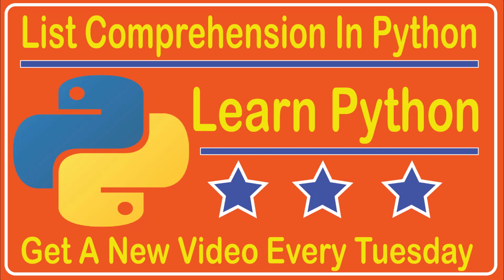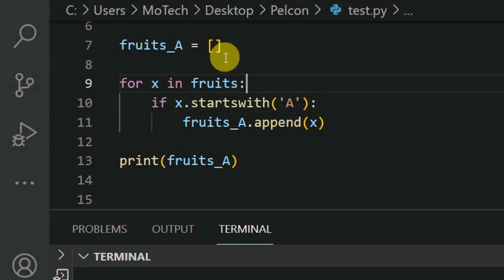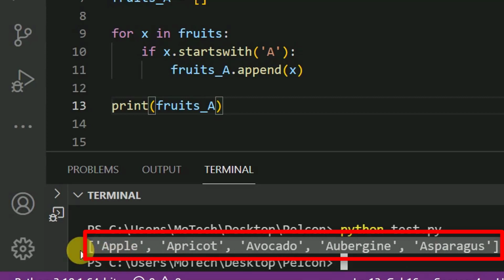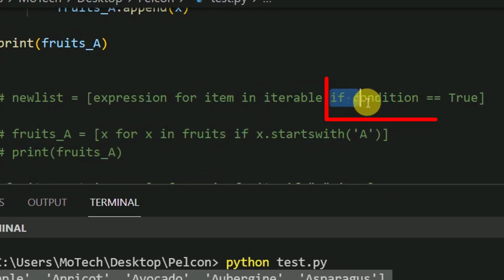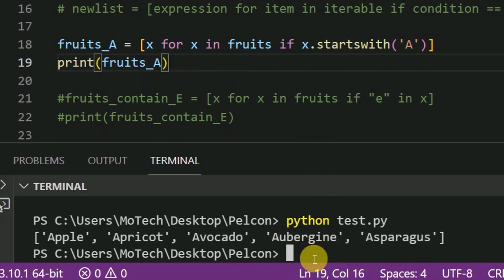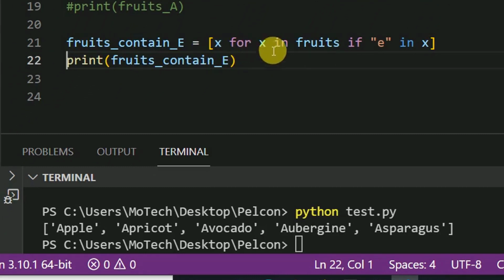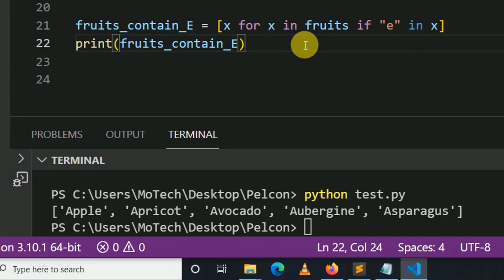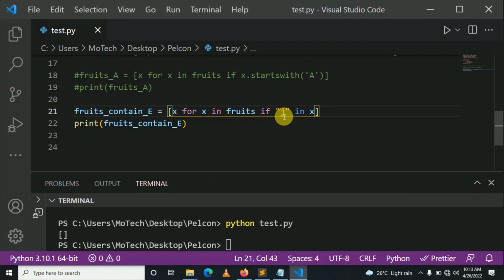Python List Comprehension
Example:

Based on a list of fruits, you want a new list, containing only the fruits with the letter "a" in the name.

Without list comprehension you will have to write a for statement with a conditional test inside:

With list comprehension you can do all that with only one line of code:
fruits = ["apple", "banana", "cherry", "kiwi", "mango"]

newlist = [x for x in fruits if "a" in x]